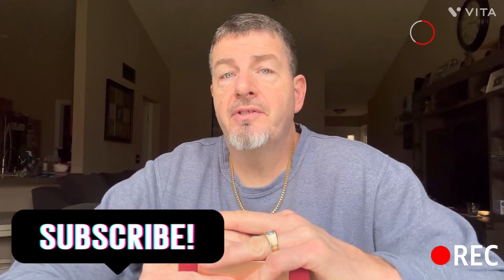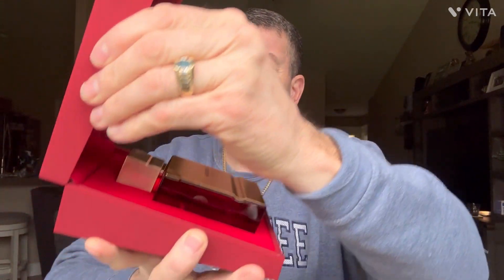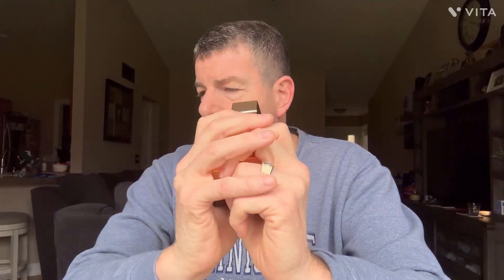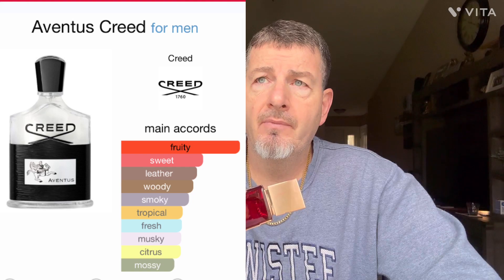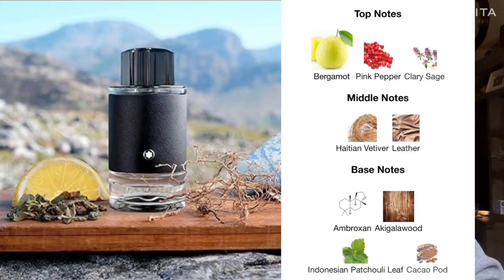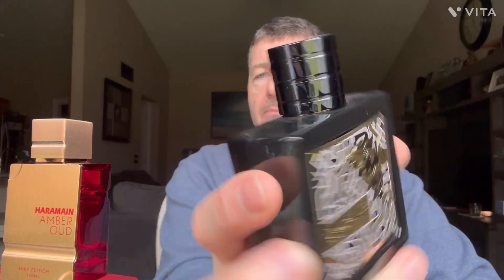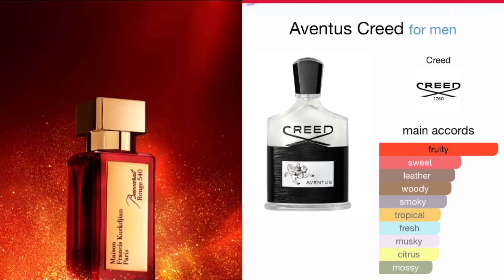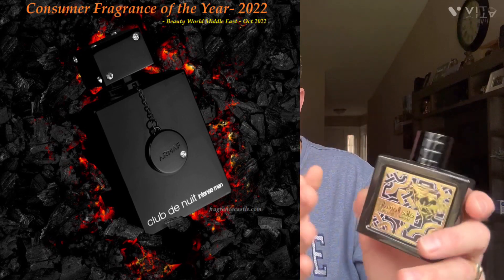RUBY VS. ROUGE